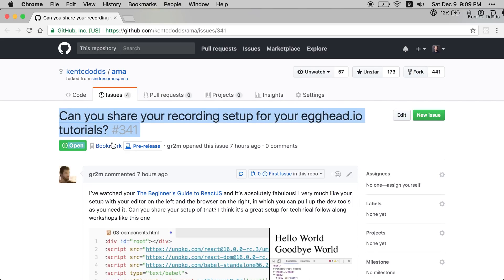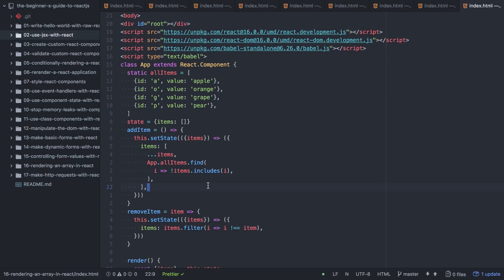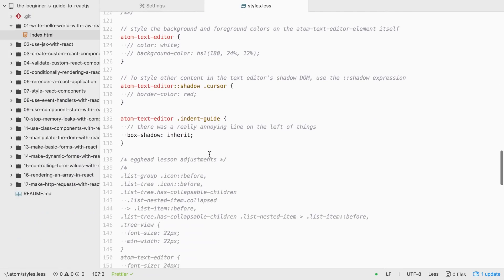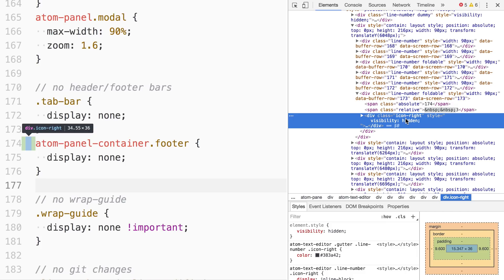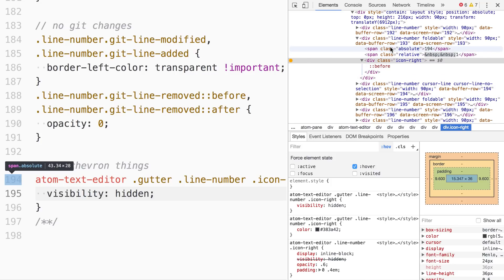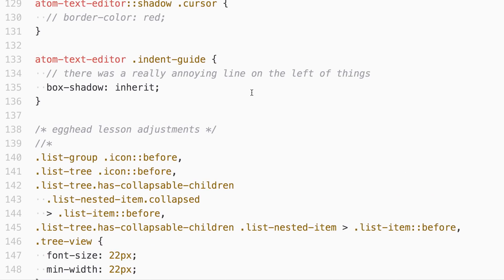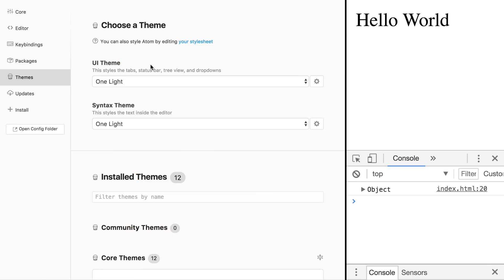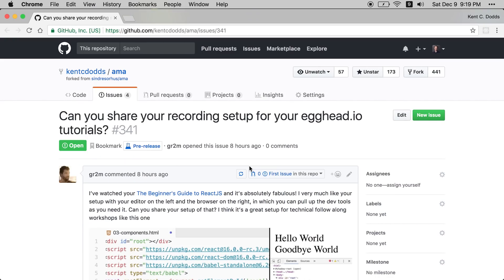My editor + Browser setup for my React Courses